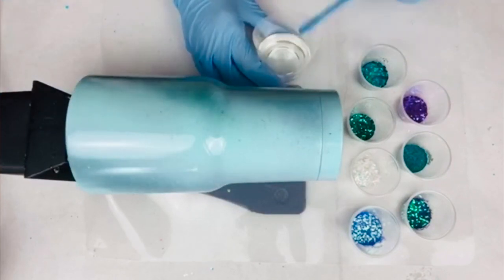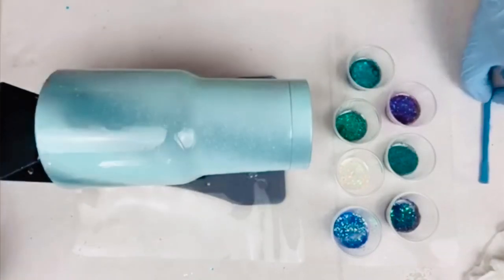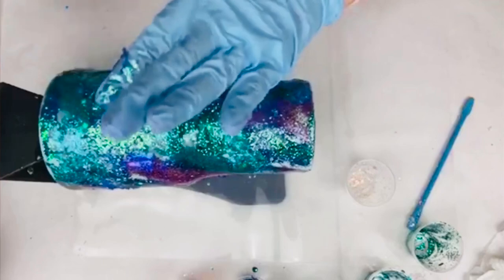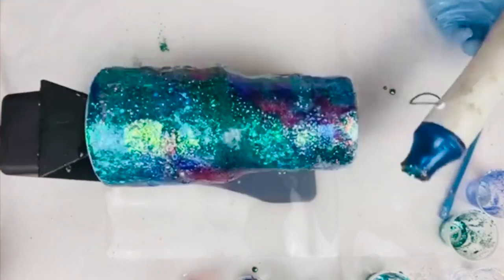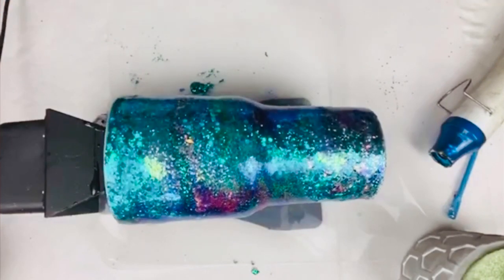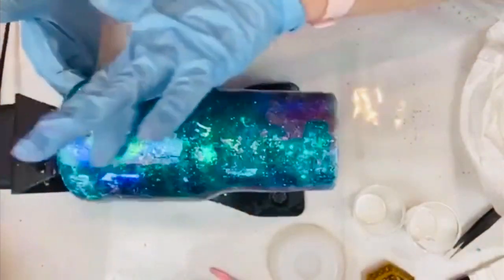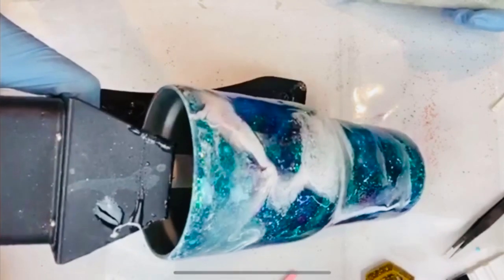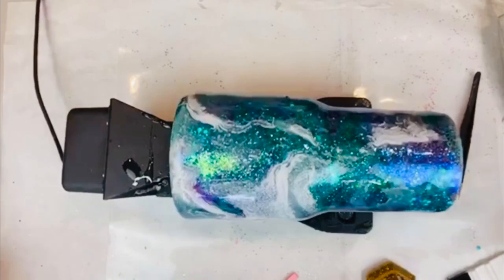Beginners MILKYWAY epoxy Glitter Tumbler FULL PROCESS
If you have questions or need help come join us in our Facebook group! It's a big community of tumbler makers all willing to help each other!
Craftopia Transfer Tape
Painters Tape
Krylon Spray Adhesive
Nitrile Gloves
Chemical Respirator
Dust Mask
White Primer Spray Paint
Clear Gloss Spray
99% Alcohol
Silicone Stir Sticks
Tumbler Turner
Tumbler Turner
Craft Knife
Brayer Roller
Cup Cradle Laser Line Up
Mini Scale
Fifo Squeeze Bottles for Epoxy
Measuring Cups
Felt Squeegee
Epoxy Mixer
Silicone Mixing Cups
Silicone Mat
Parchment Paper
Holographic Vinyl
Opal Vinyl
Kitchen Torch
Holographic Vinyl
Tray Handle Mold
IMPORTANT NOTE Epoxy resin is toxic while it is curing, and safety precautions must be taken. Wear proper protective equipment (nitrile gloves, long sleeves, full-face respirator, and apron) and Work outside or in a well-ventilated area. Do not allow epoxy resin to touch your skin or be inhaled through fumes or dust. If you get some on your skin, wash it twice well with soap and water. Always read the safety information!